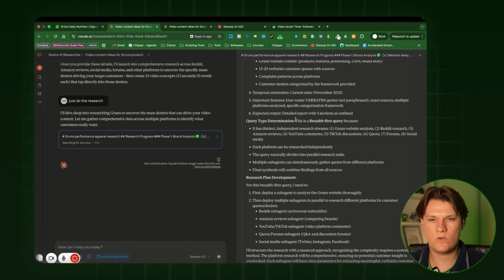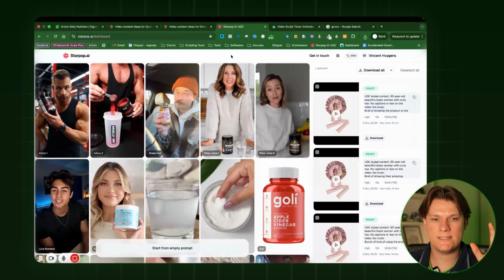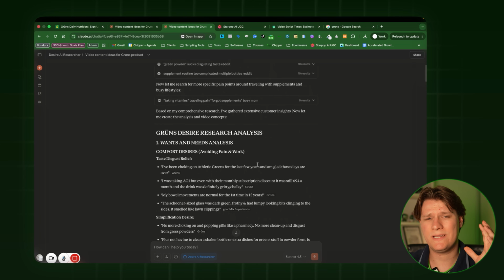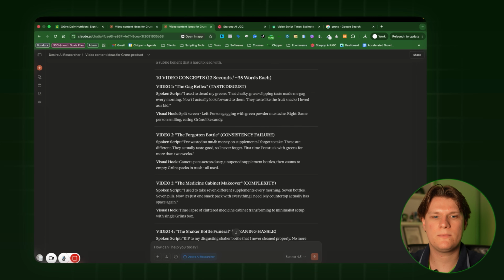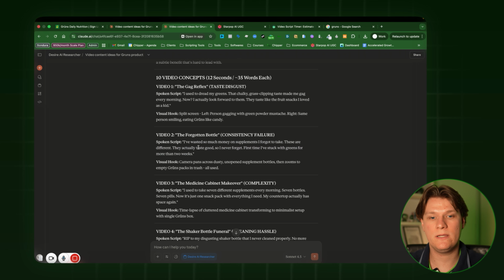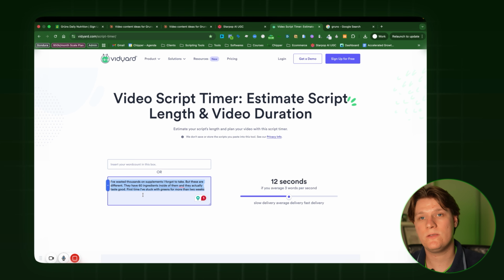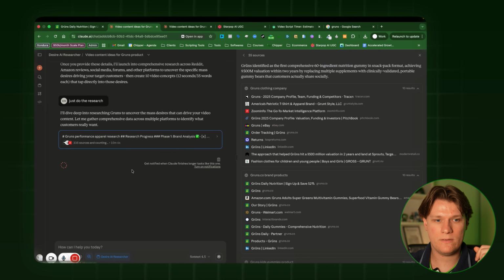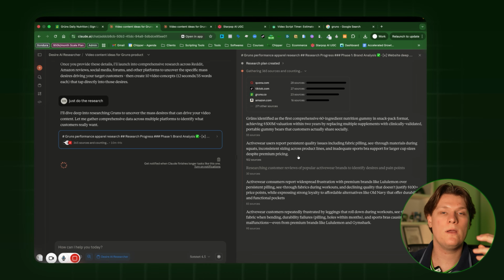How To Create Winning UGC Ads With AI (the BEST way)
In this video, I show exactly step-by-step how to create high-converting, realistic video ads using two powerful AI tools: Claude AI and Starpop AI.

The core process involves:
- AI Research (Claude): Using a specialized "Desire AI Researcher" prompt to uncover the deepest mass desires of the target audience. By scraping the internet (including sources like Reddit), Claude generates customer-centric insights and highly specific video scripts (e.g., 12 seconds/35 words) that directly address audience objections and desires (like taste, cost, and convenience).
- AI Video Generation (Starpop AI): Taking a high-performing script discovered by Claude and plugging it into Starpop AI. This tool generates hyper-realistic, human-like UGC (User-Generated Content) videos by using a detailed visual prompt and a product image.

The result is highly relatable, conversion-focused video creative that is proven to scale brands to high revenue days (10k-100k+). The key takeaway is the need to leverage AI not just for image generation, but for deep audience research to find new, winning angles.

⏱ Timestamps
0:00 - Introduction to Creating Hyper-Realistic UGC Videos with AI
0:12 - 2 Tools you need to use
0:25 - How to use Claude
0:57 - How to prompt Claude for scripts
03:45 - Doing research with AI
05:40 - Get product image for the AI video
05:54 - Using Starpop to create AI UGC videos
07:12 - AI research is done
07:24 - Reviewing Ad scripts from Claude
10:20 - Creating the AI UGC video
10:54 - AI UGC video result
13:39 - Outro, We can do this for your brand
14:07 - Book a call with us to scale your brand

Tools & Resources

I’m Vincent Huygens, a seasoned expert in high-converting ad creative and scaling eCommerce & DTC brands to 7 figures. With years of experience in both creation and strategy, I provide clear, actionable insights that help brands create high-performing ads.